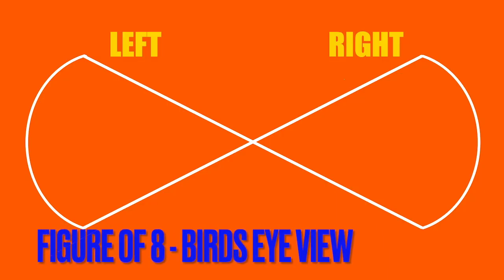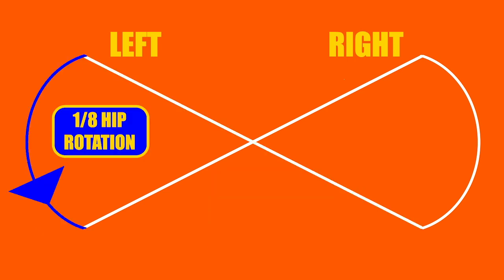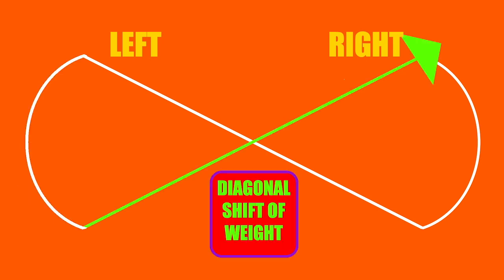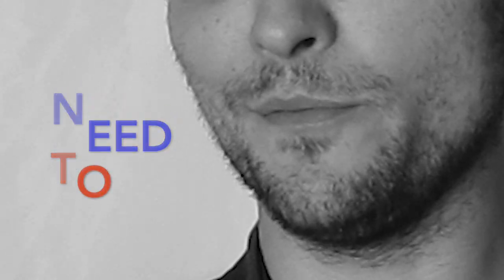Bitesize Sundays Ep 008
Welcome to The Dancers Hideout Bitesize Sundays, where we take big dance topics and break them down into more digestible forms.

Amazon Books (just search Mr Ian Whyatt)